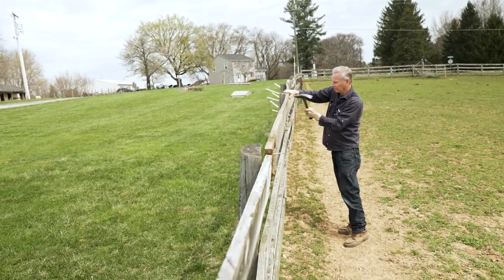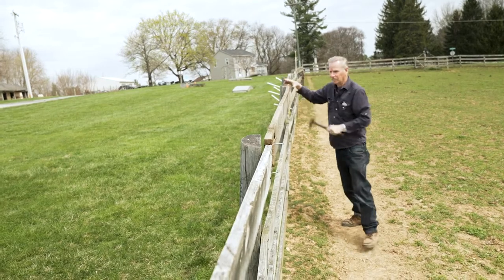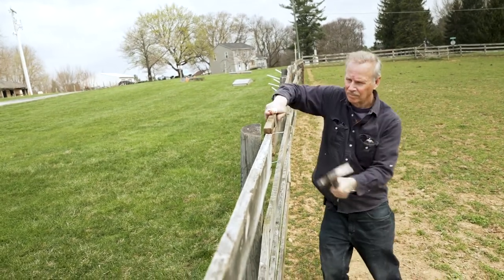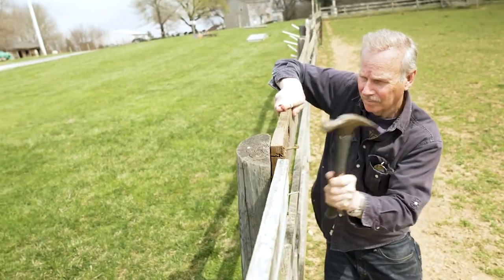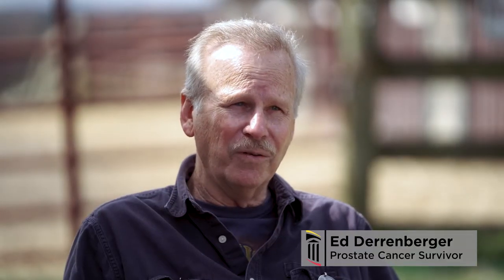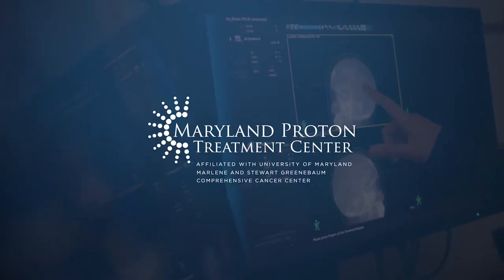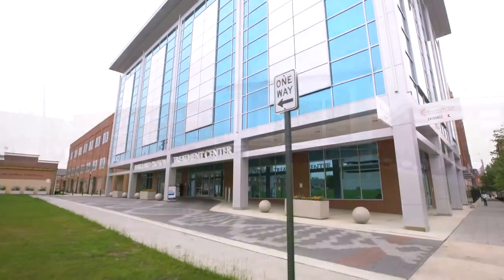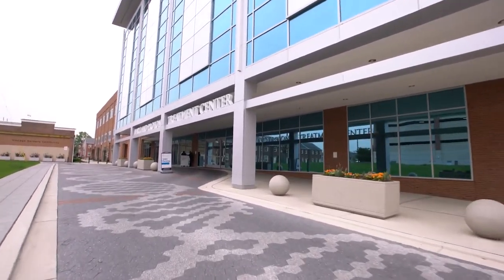Prostate Cancer Treatment | Hyperthermia in combination with HDR in fist UMMC Patient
Seven years after his original diagnosis, Ed’s prostate cancer returned. Ed’s doctor recommended surgery but he came to the Maryland Proton Treatment Center and UMMC for a second opinion. Ed was a candidate for HDR, high dose rate prostate brachytherapy, and was the first patient at UMMC to receive HDR in combination with hyperthermia to treat his prostate cancer.